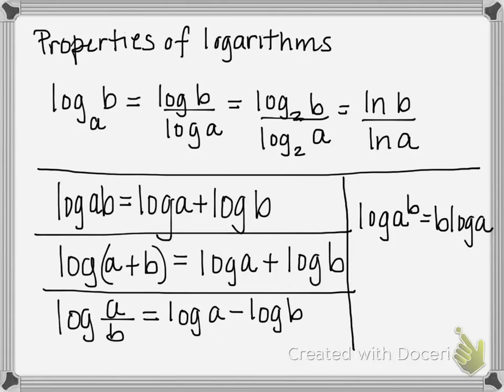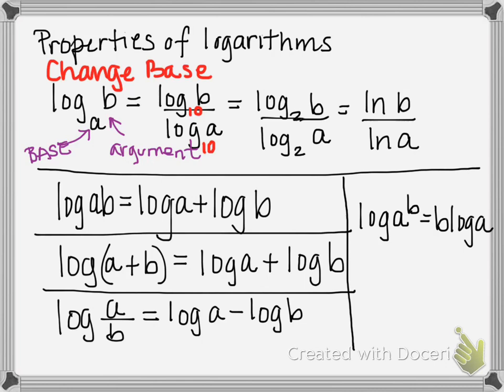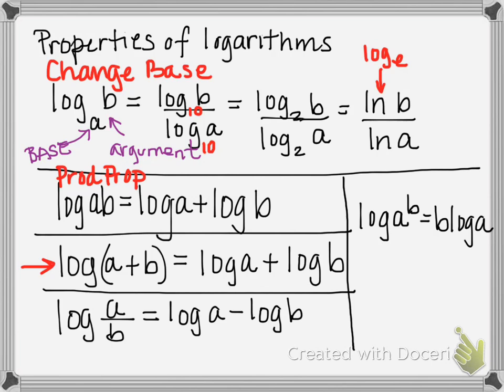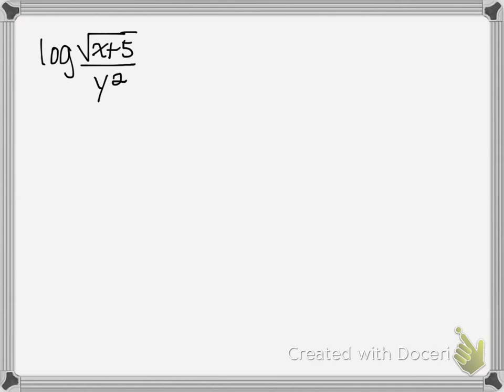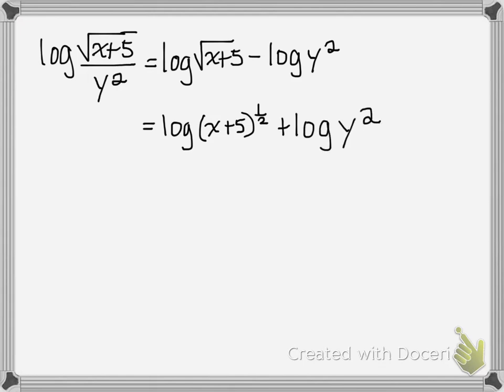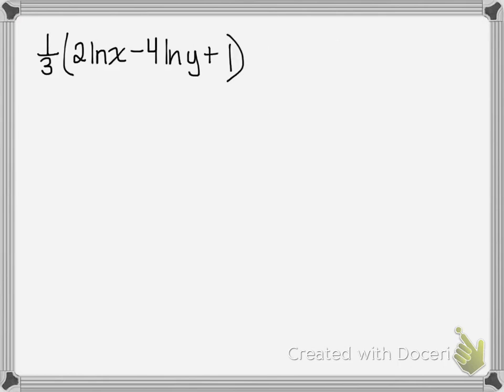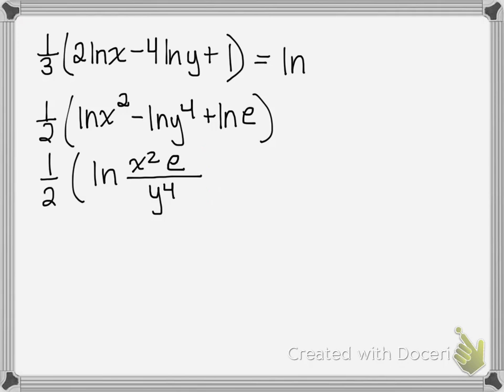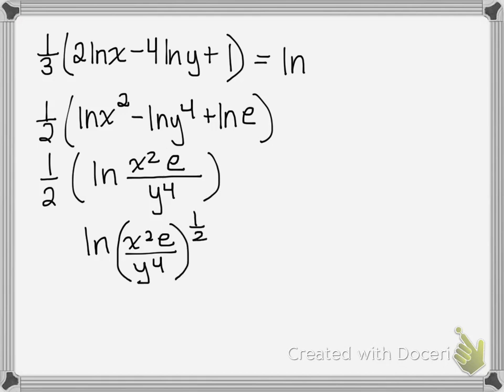Properties of Logarithms